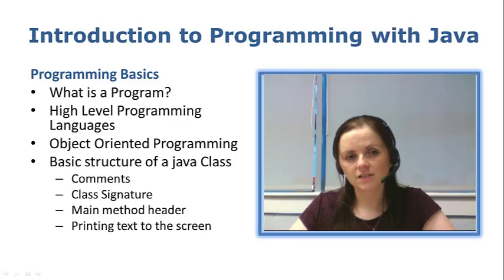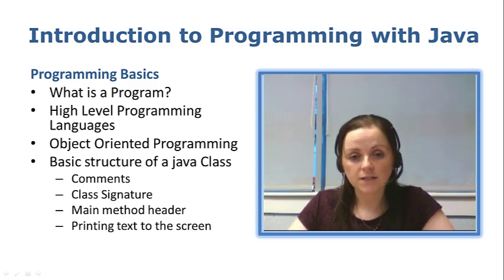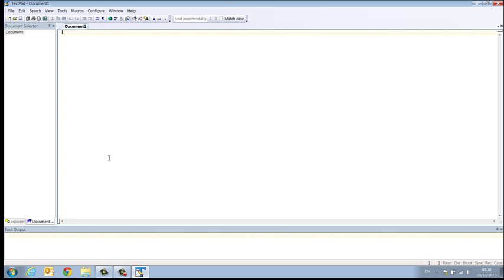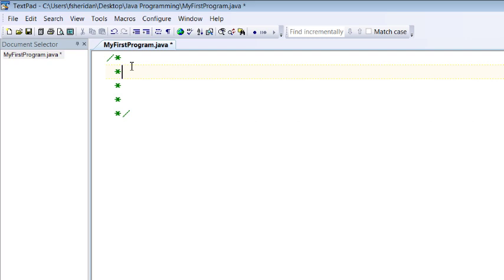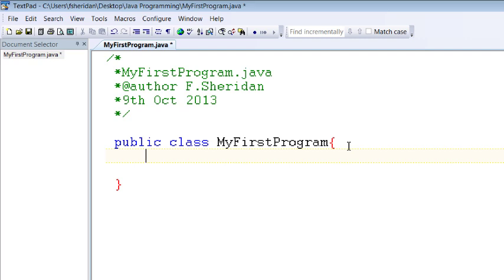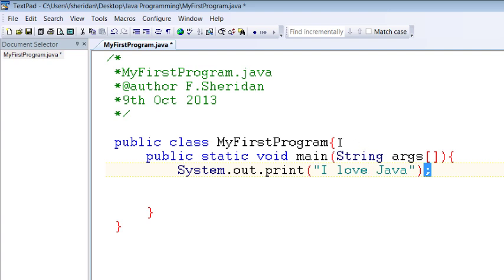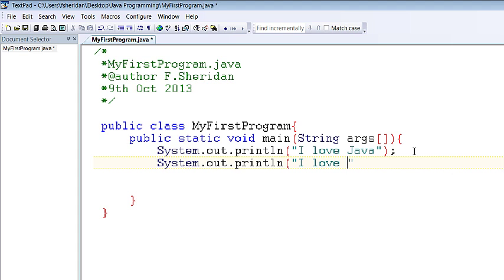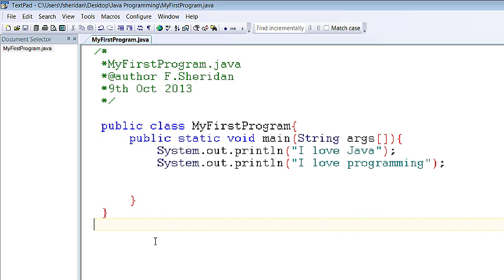Part1: Programming Basics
A brief introduction to the Java programming language with a practical coded example.